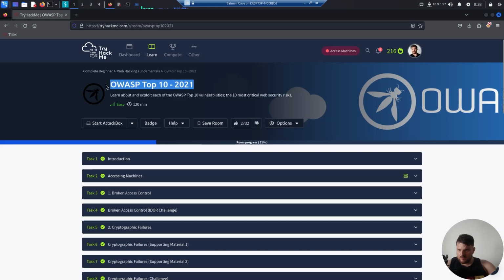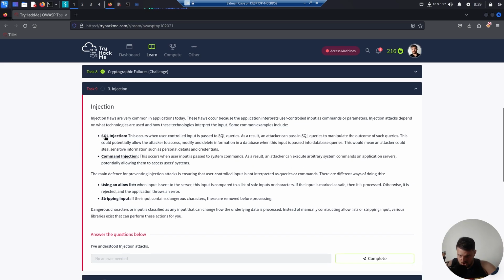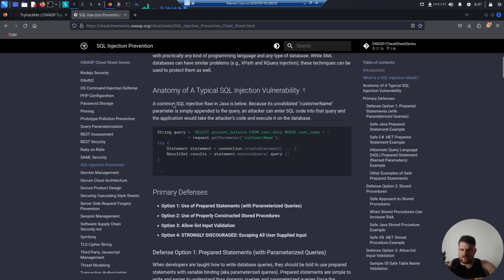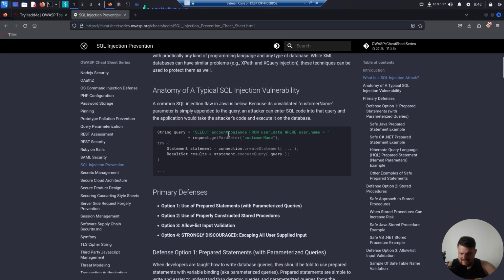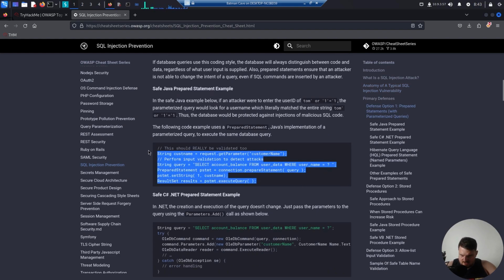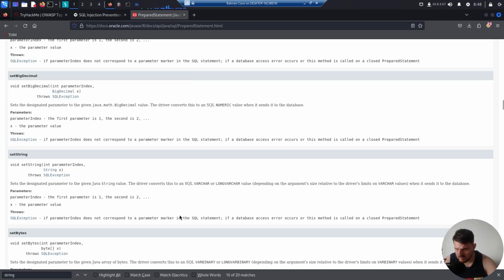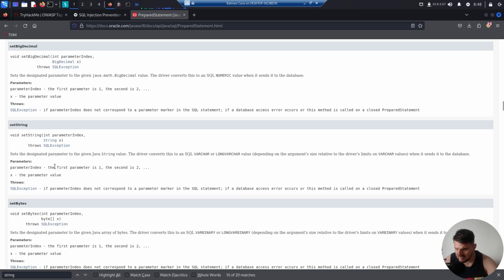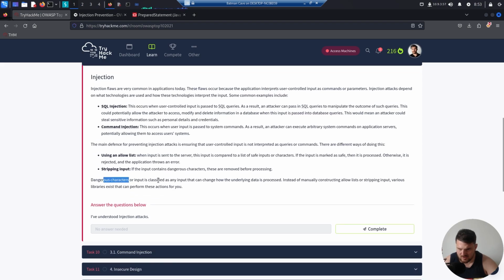Injection | THM Series: Web Hacking Fundamentals #8